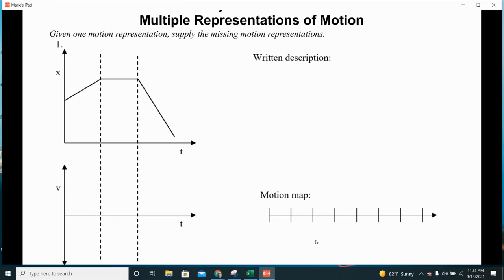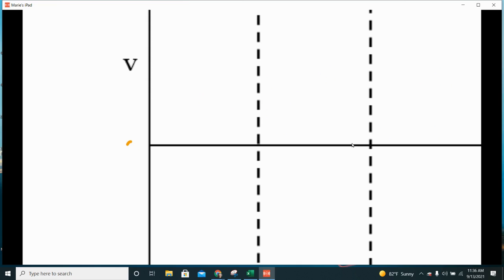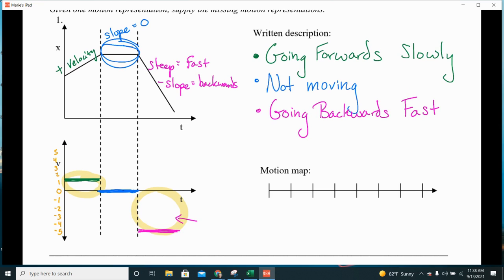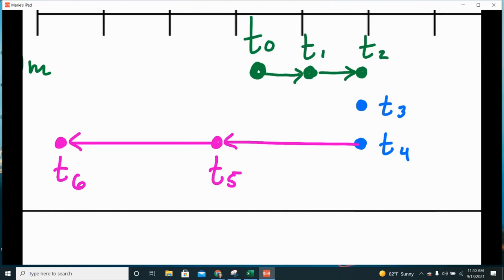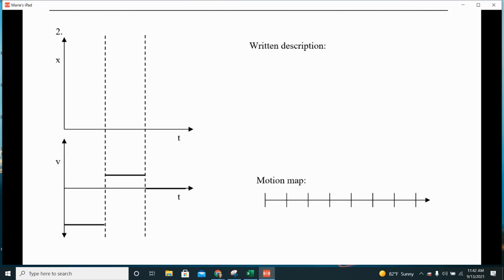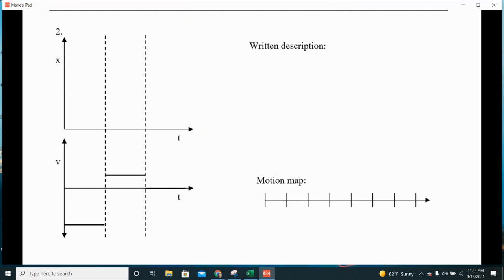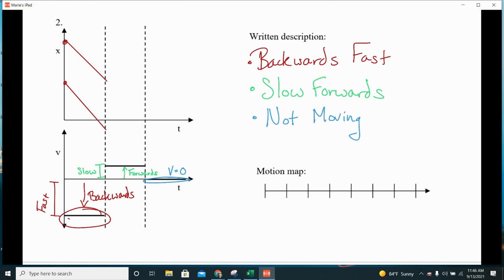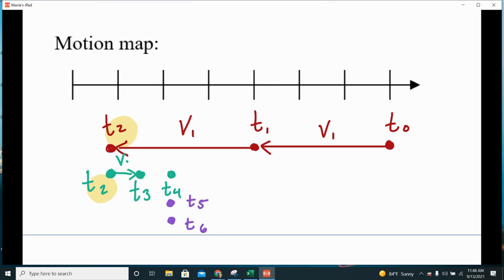Worksheet 5 Constant Velocity Video KEY number 1 and 2